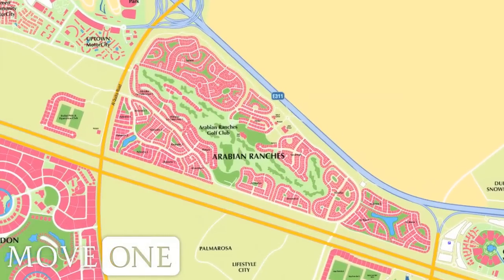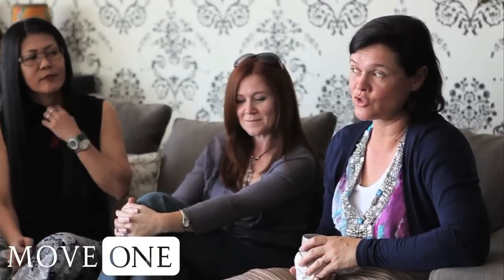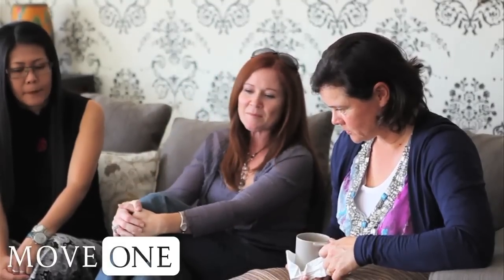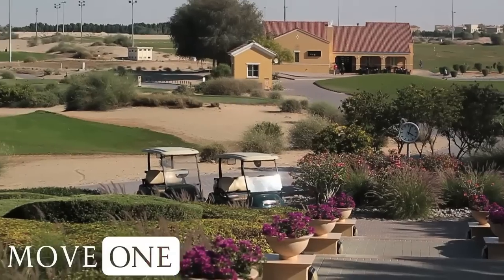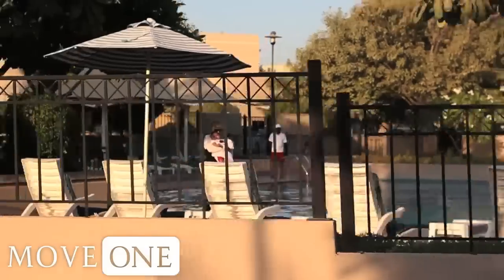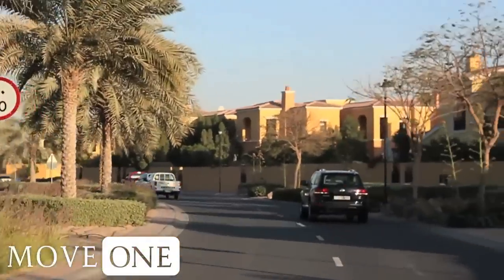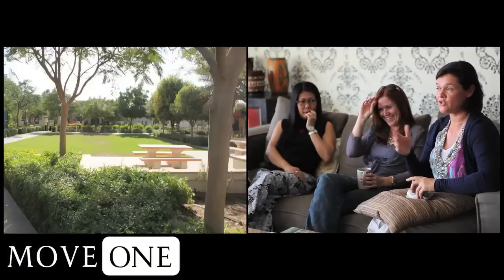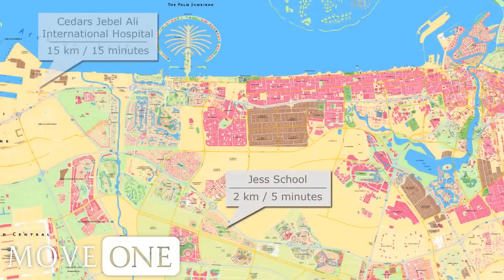Community Guides in Dubai: Arabian Ranches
If you are an expat living in or moving to Dubai, you will love our dedicated blog, Expat Echo Dubai, a popular tool for sharing tips on day-to-day life matters in your new country

If you are an expatriate, you will definitely enjoy our city guide videos

Move One is dedicated to providing seamless services for all aspects of international relocation. We offer door to door moving, fine art shipping, pet transportation and personalized relocation assistance (including but not limited to home search, school search, settling-in and immigration services)